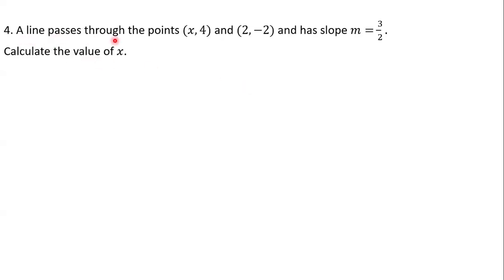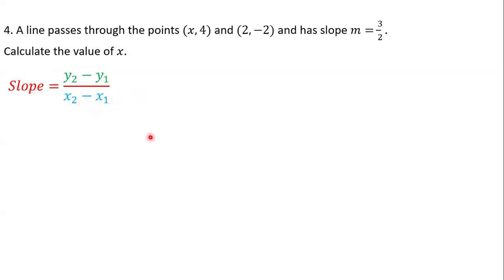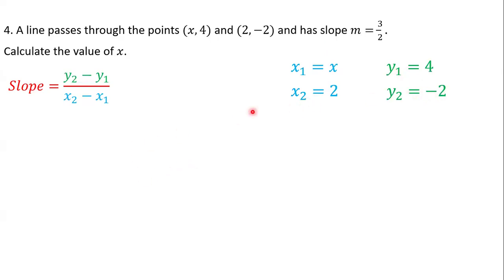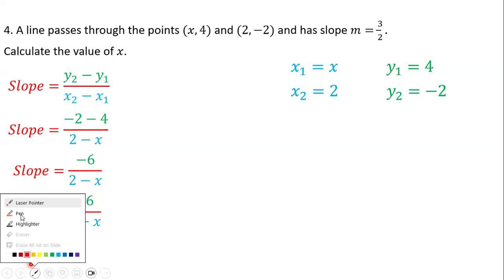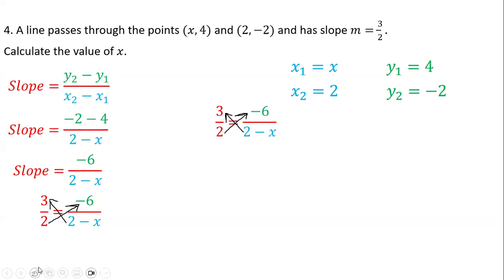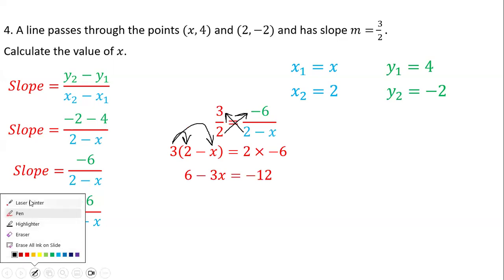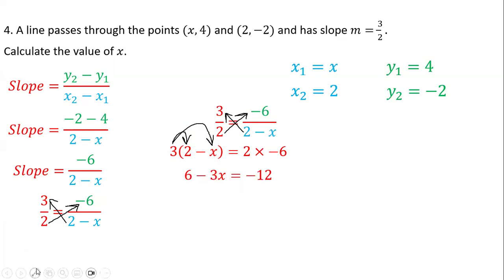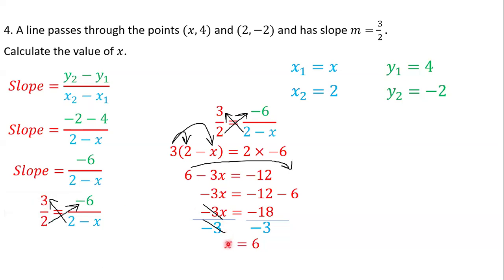Straight Line Graph (2)